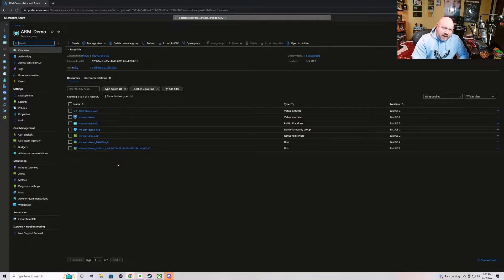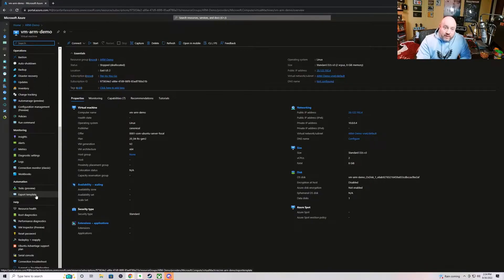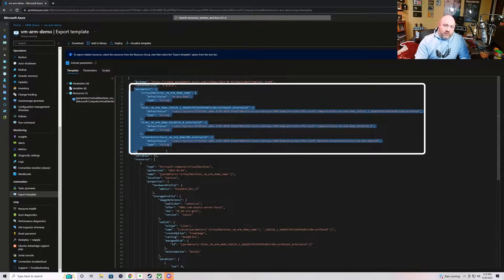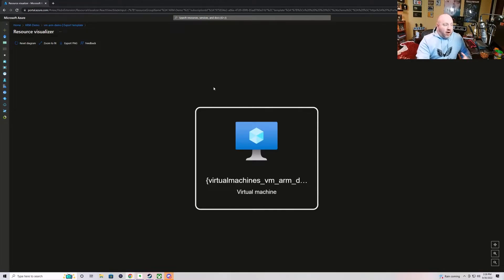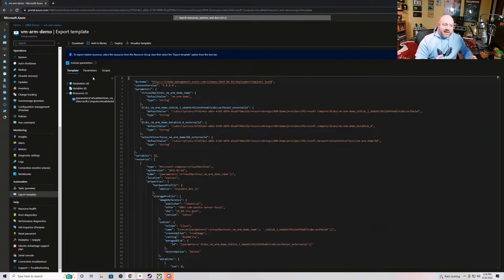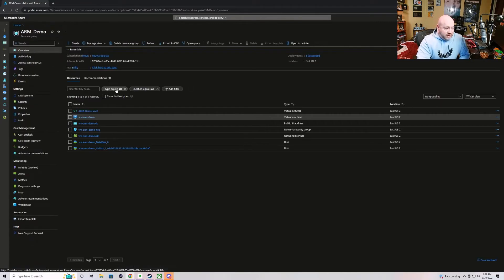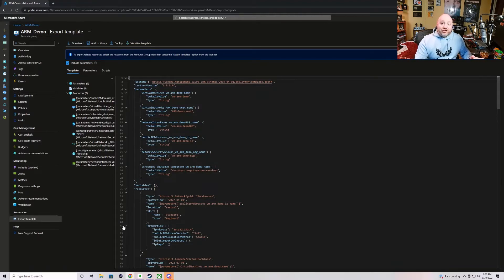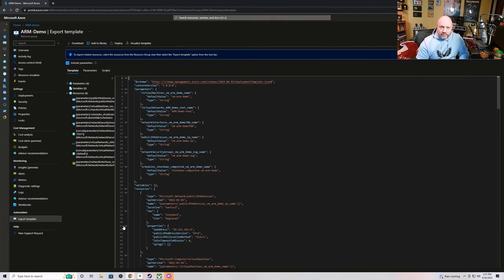Azure 101 - Export Template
This video is part of a series that was created to discuss the tooling the Microsoft makes available within the Azure Portal to help with Azure ARM Template development, deployment, and maintenance. This video focuses on the "Export Template" feature which can be found on every resource and resource group page within the Portal.

All three videos are part of a larger article that can be found on my website and can be found

If you like this content, I am available and open to creating custom training content for your organization.